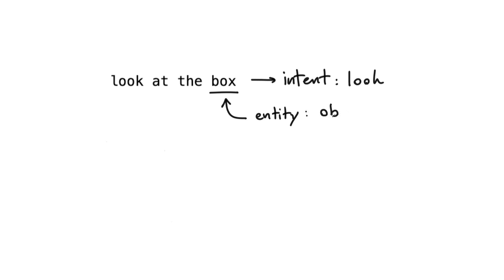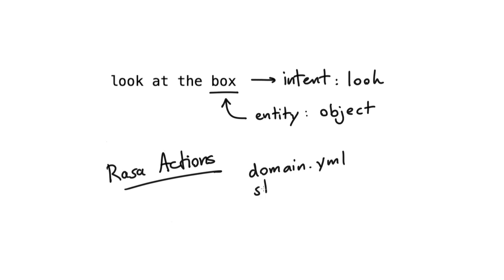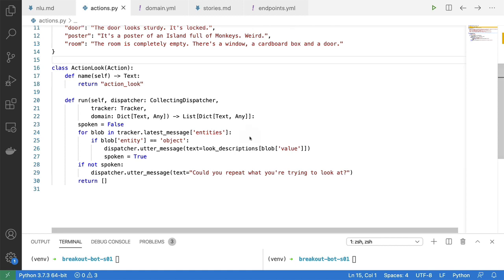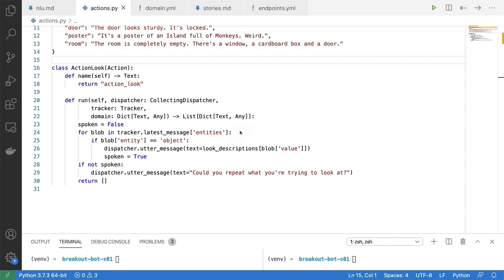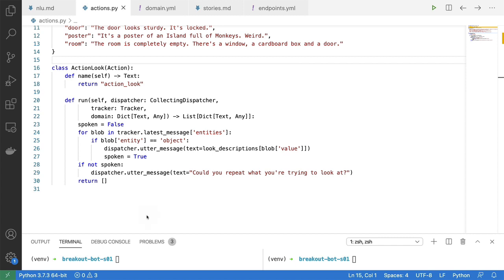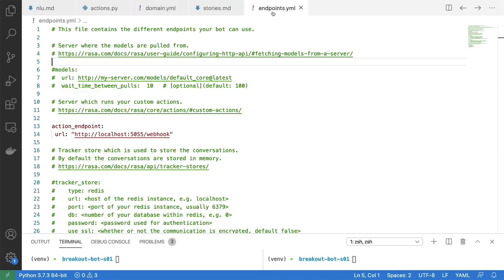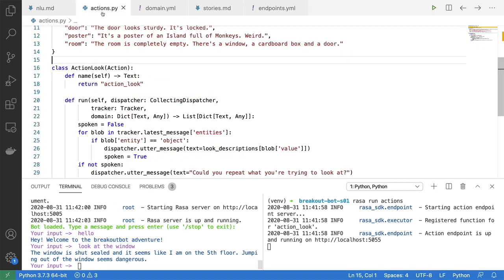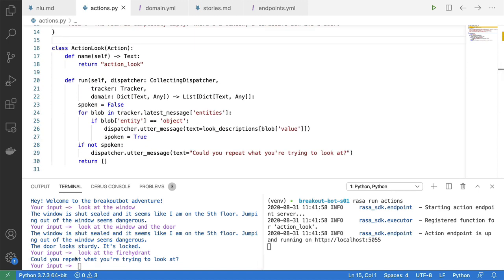Breakout Bot Game Diaries - Season One - Episode 3: Looking Around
Now that our basic NLU model is working we can move on to generating appropriate responses. Since these responses depend on the game state in general we should make the investment for custom actions at this point.